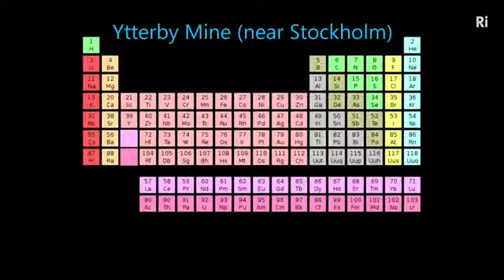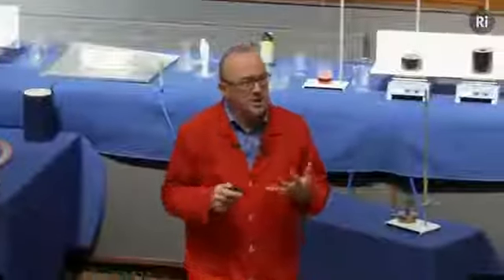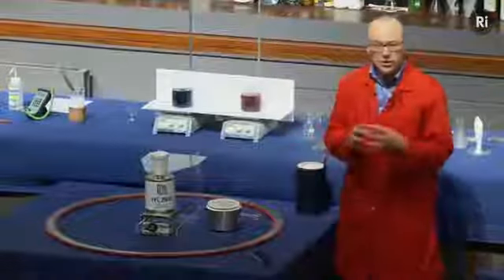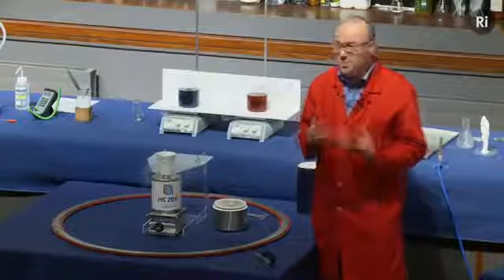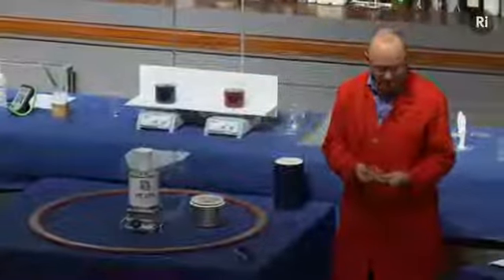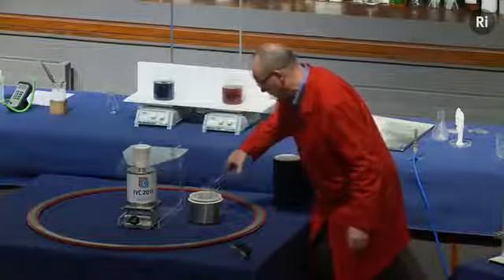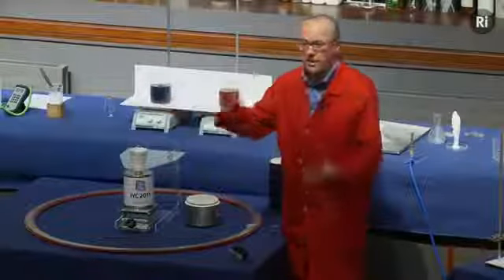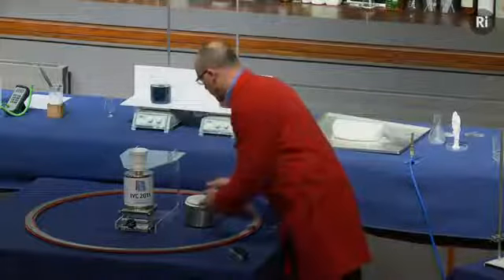How does superconductor work.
How to make superconductor at home